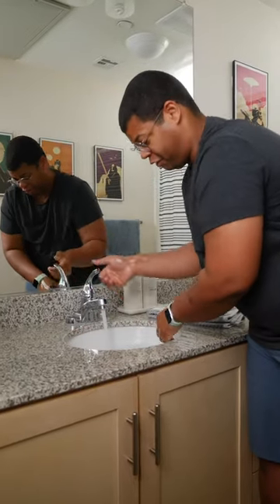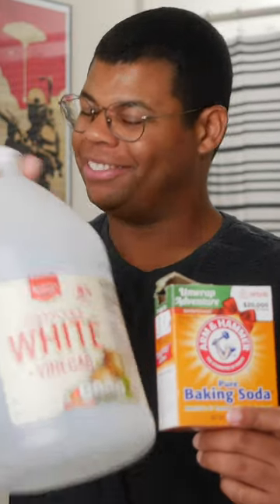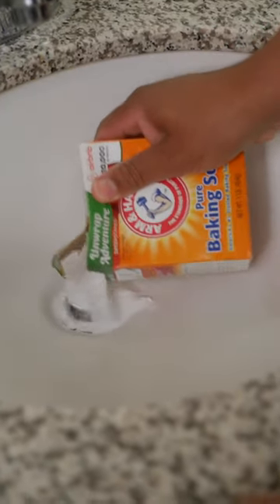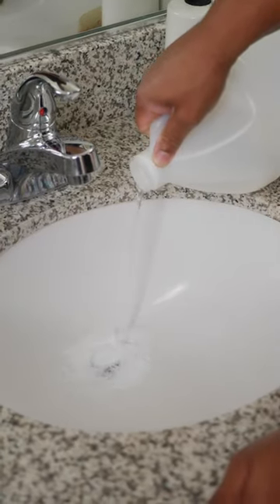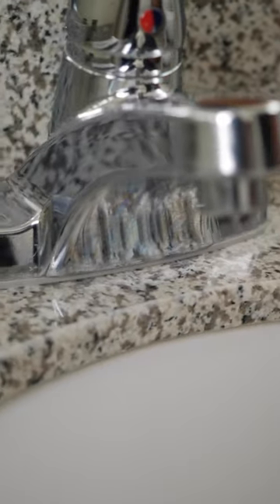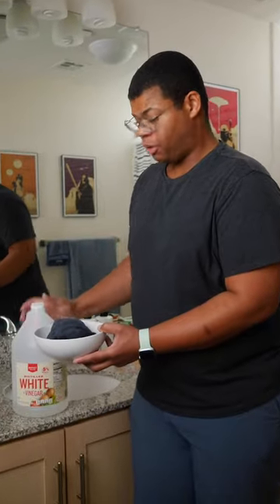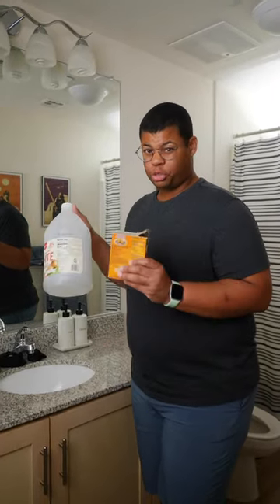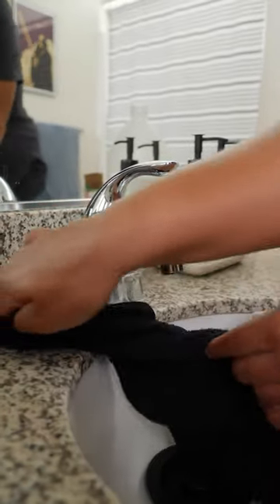How to unclog a slow drain